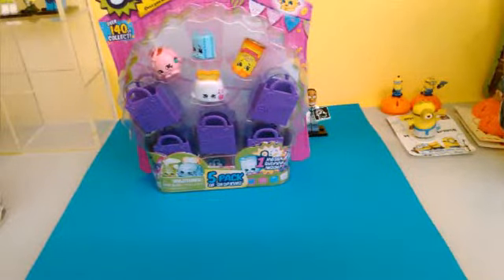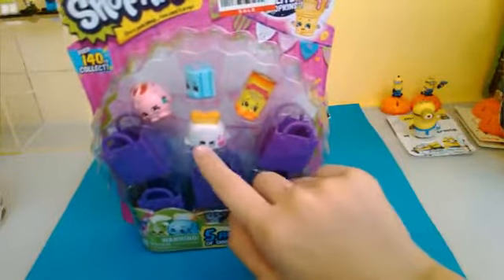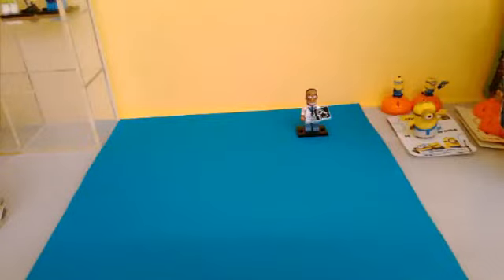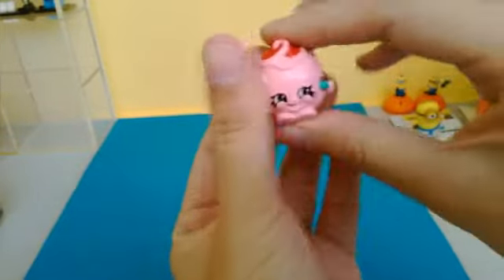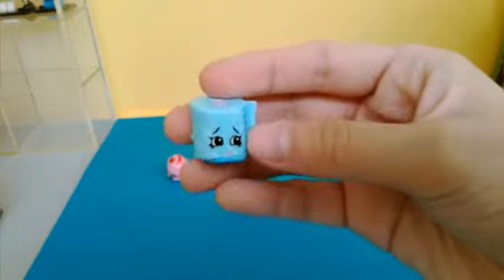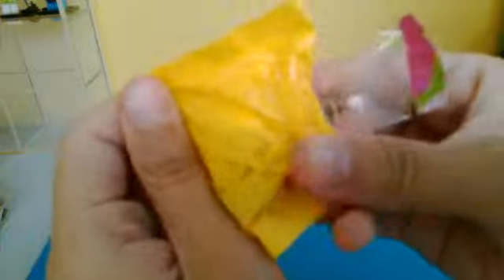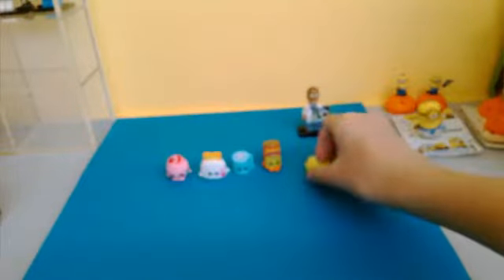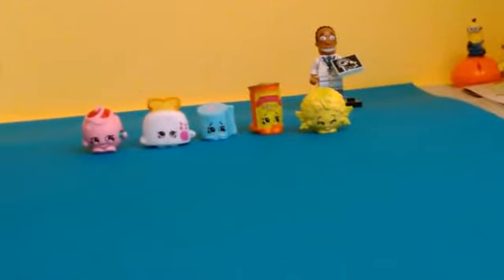Shopkin season 2 5 pack opening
I actually got 4 different ones to add to my collection. I got 2 more 12 packs to open! So stay tune to see more!